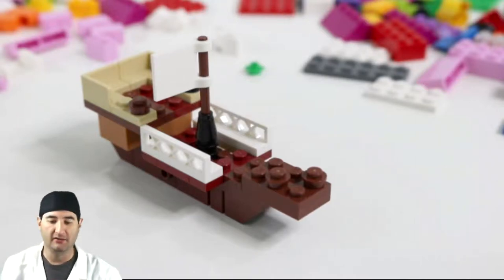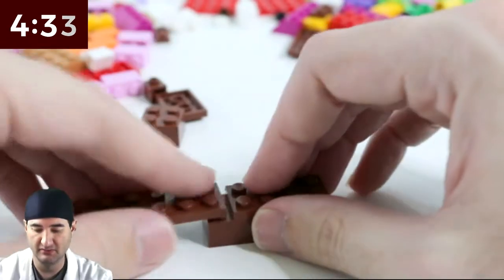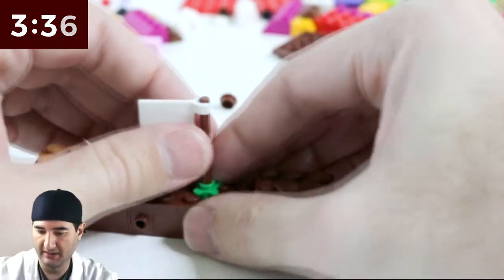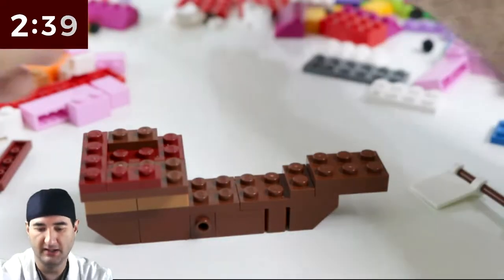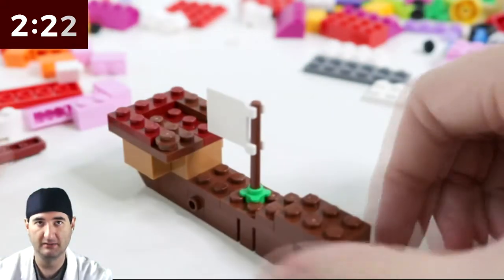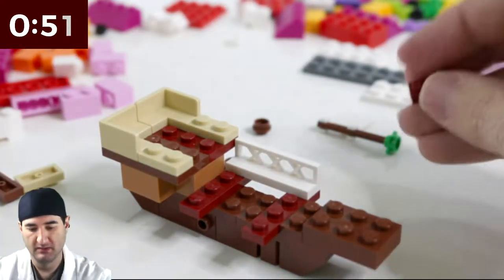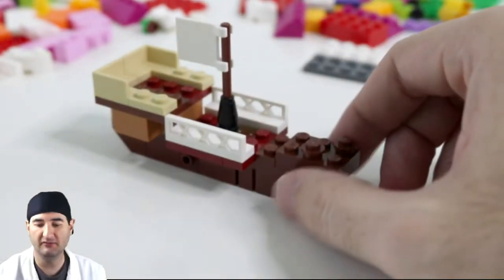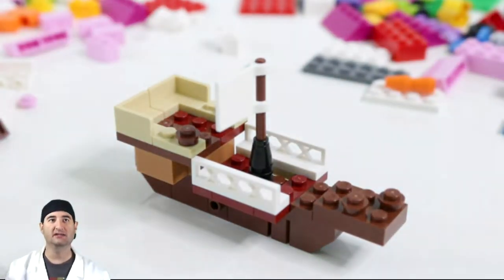Lego MAYFLOWER - LEGO MOC in 5-Minute Challenge Thanksgiving Week DIY